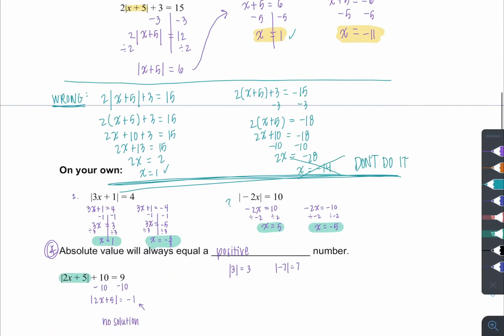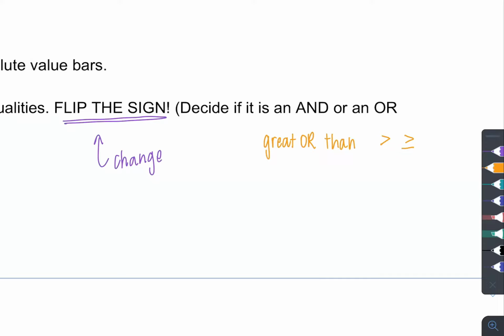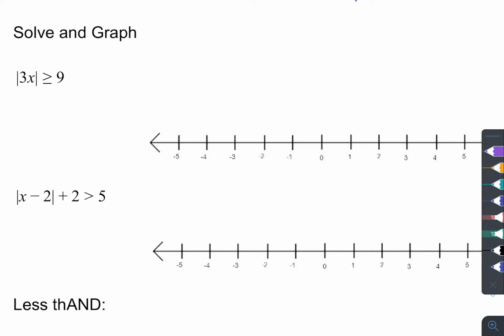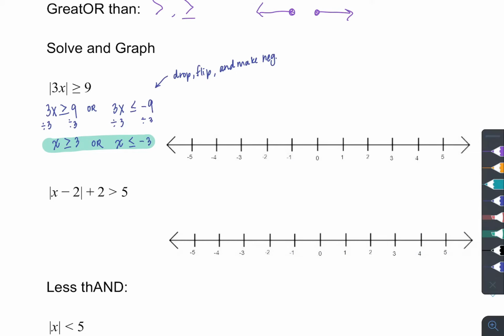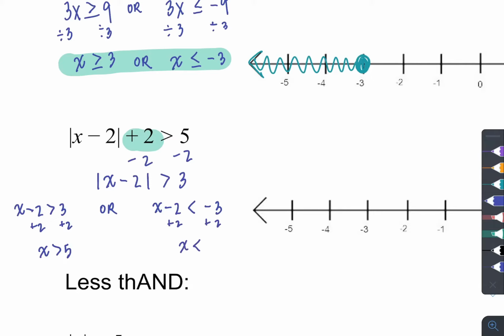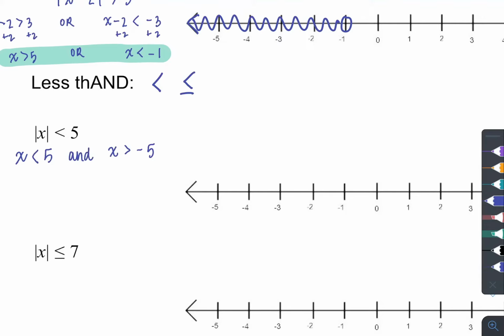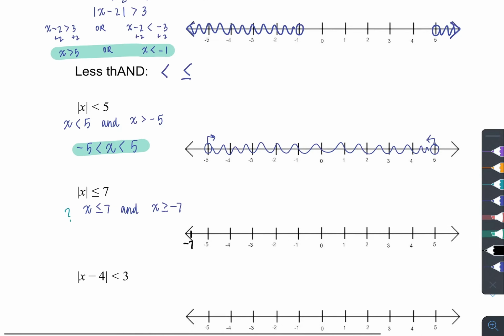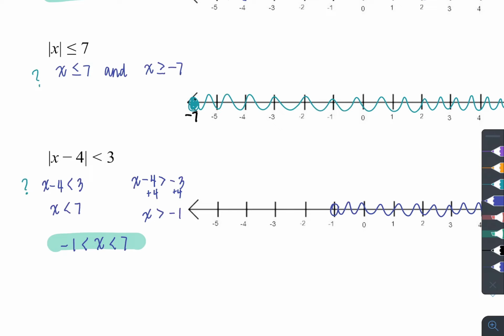Algebra II 1.6 Day 2 Notes